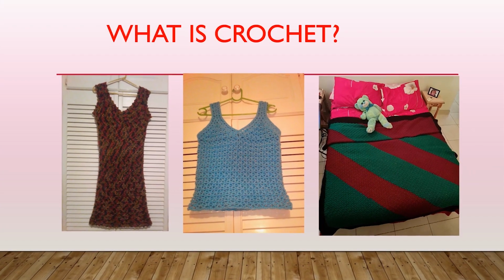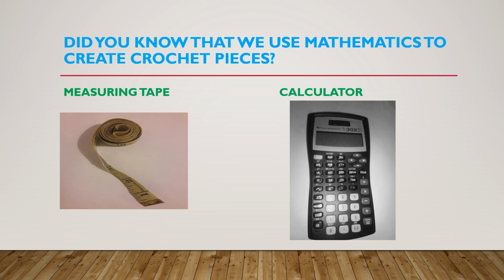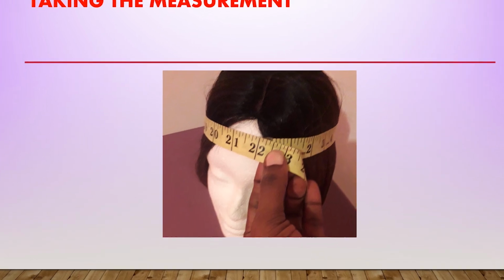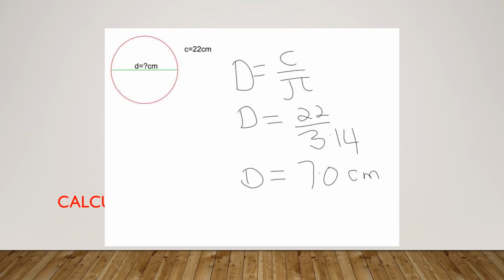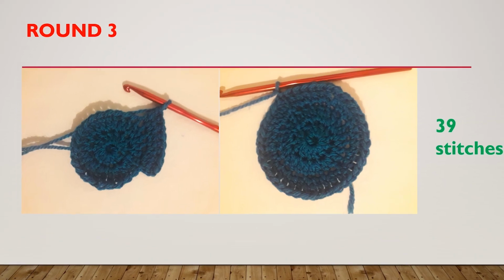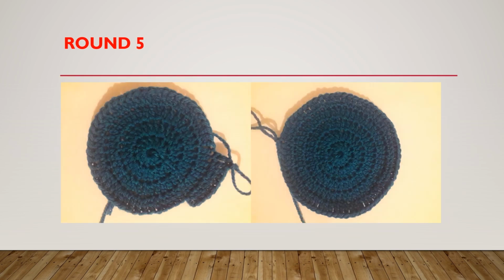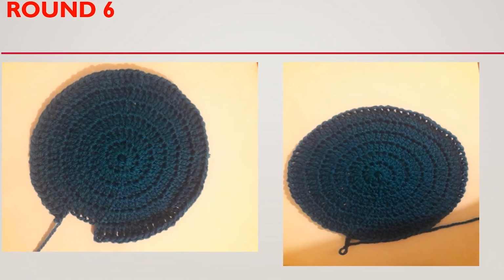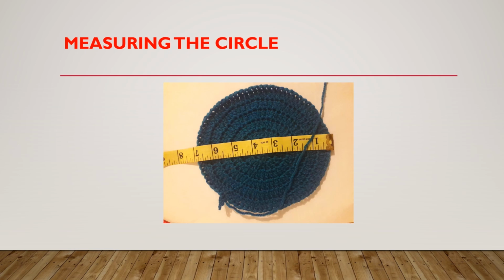Barbados Celebrates International Day of Mathematics 2022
On March 14, 2022, Barbados joins in the worldwide celebration of The International Day of Mathematics (IDM).